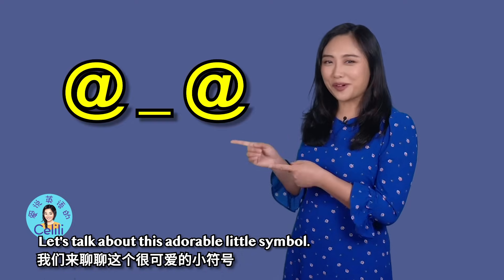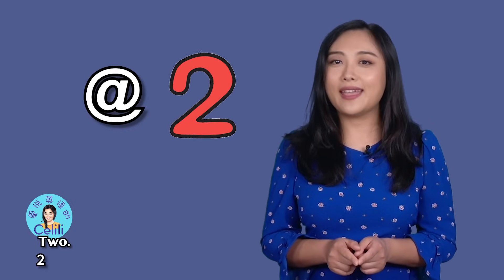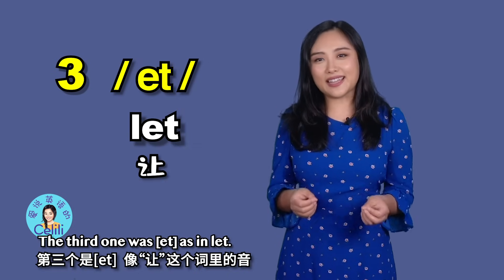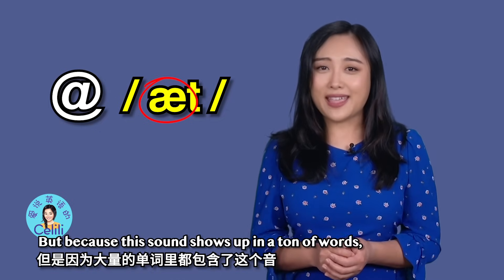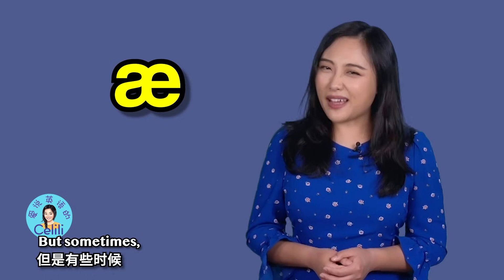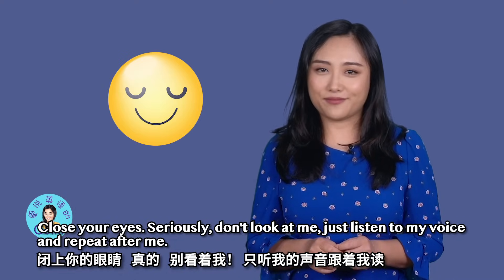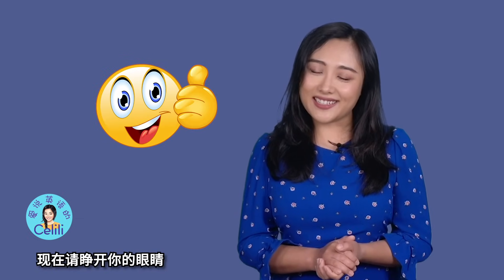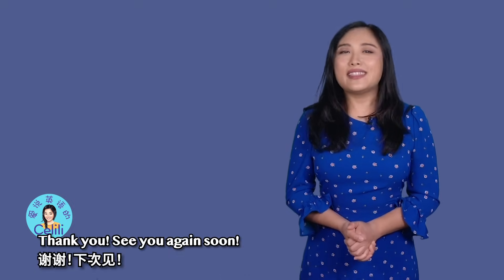@ 大家都讀錯了！這個符號怎麼發音怎麼讀？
@這個如此常用的標誌其實很多人沒讀對。把它讀好很重要！